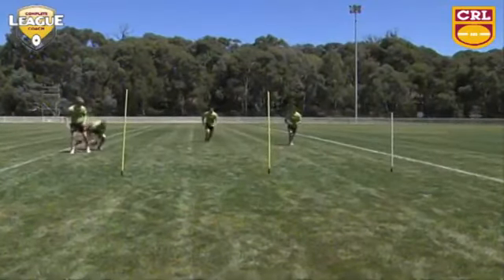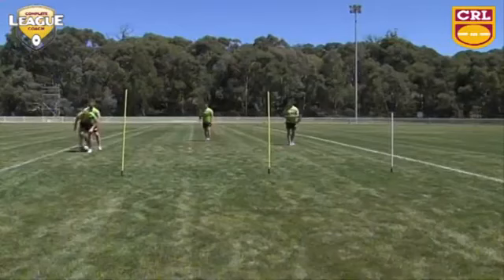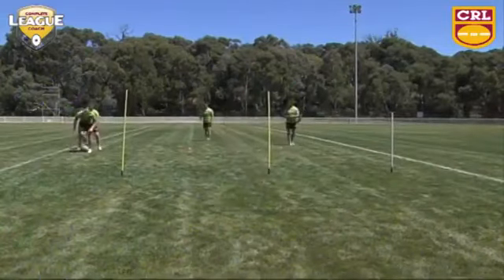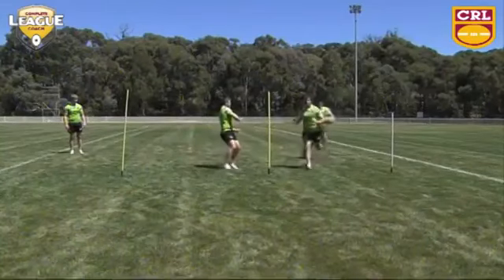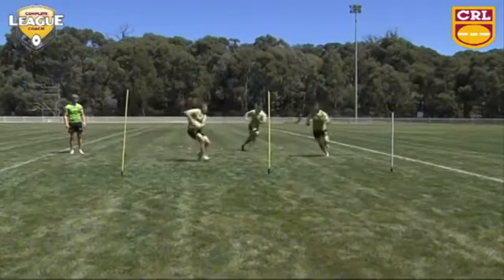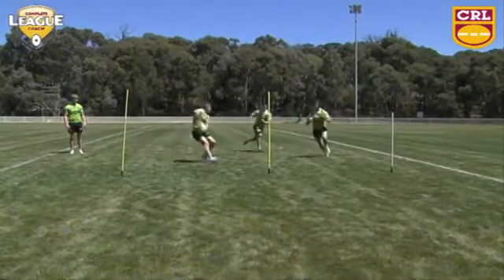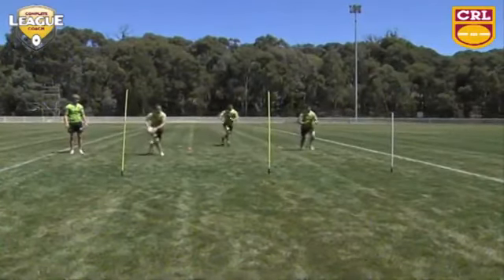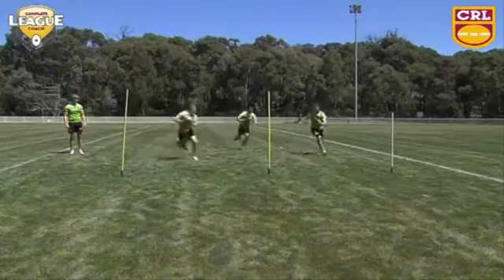out the back